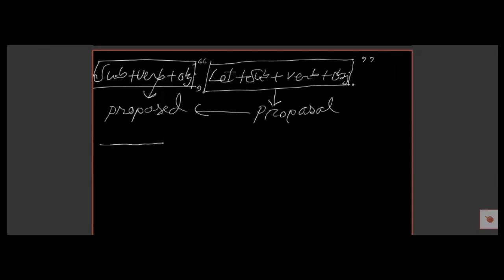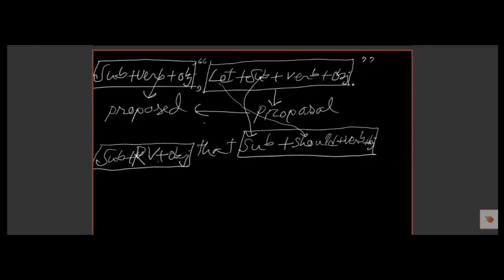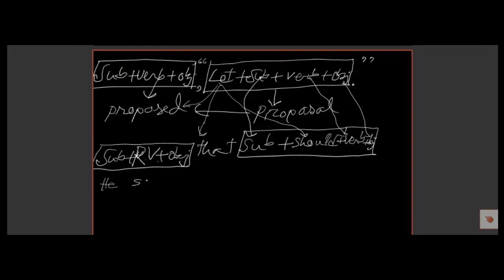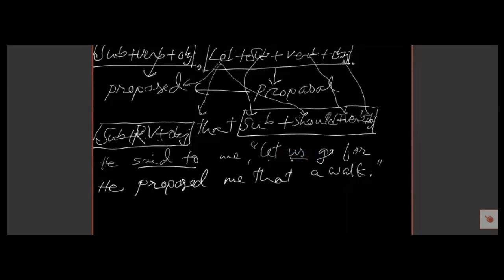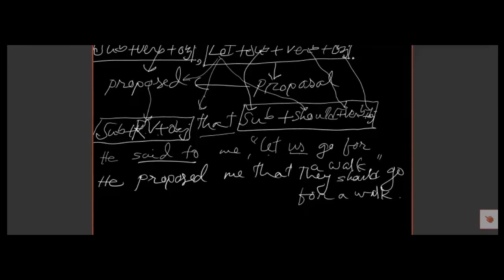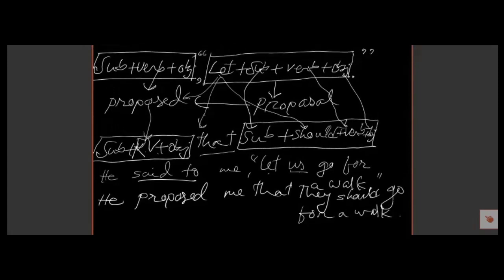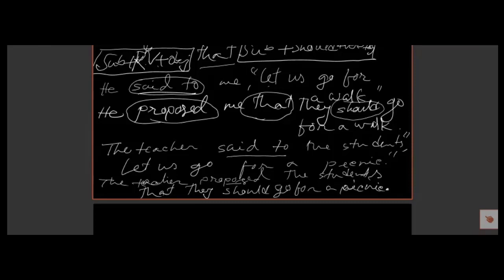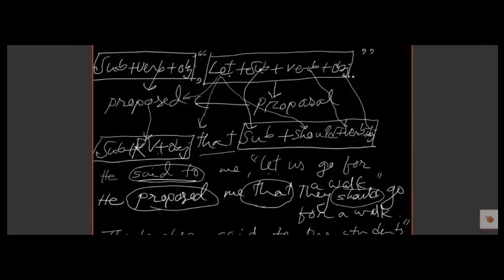Narration / Speech || Part 5